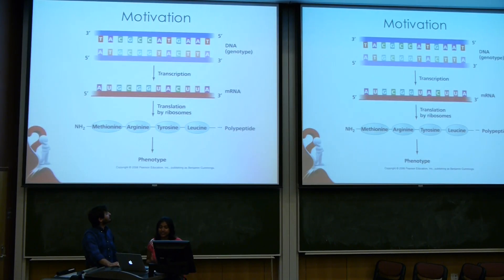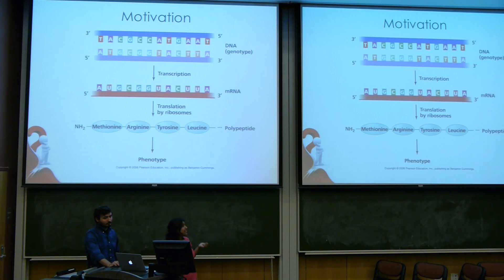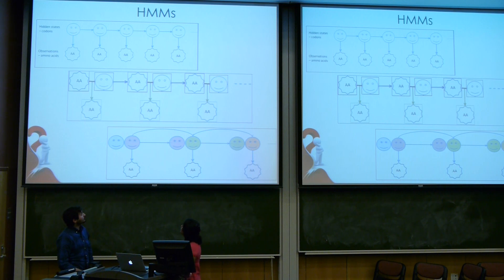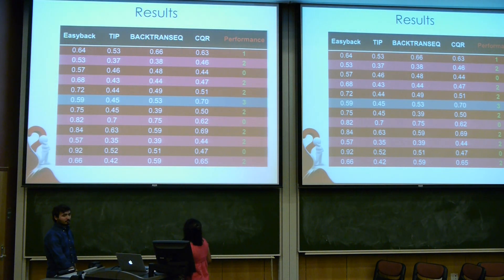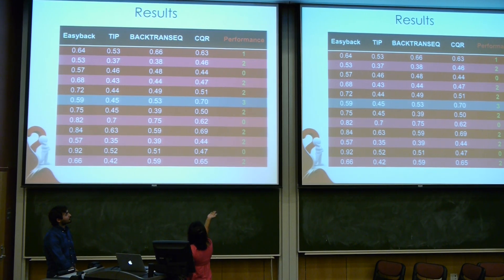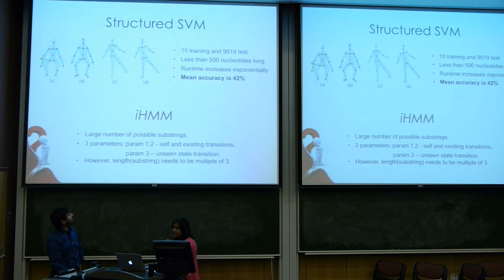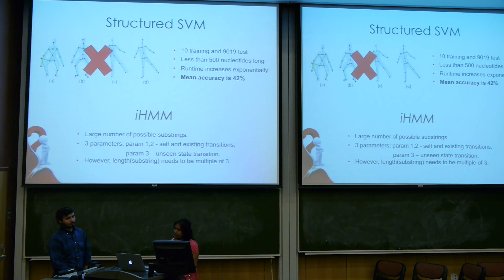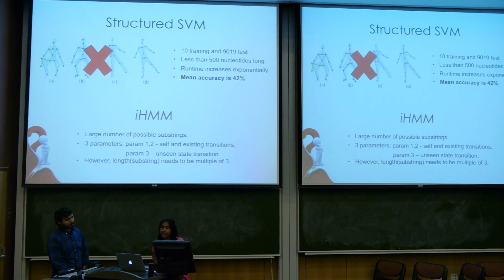10-701 Student Presentation - Predicting Human coding-DNA (cDNA) Sequences from Amino Acid Sequence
Cemal Erdem, Qiangjian Xi, Rittika Shamsuddin

The central dogma of the molecular biology dictates that the flow of genetic information is transferred from genetic material DNA to the proteins. Back-translation, however, is the process of obtaining the DNA sequence given a sequence of amino acids. The uncertainty in this mapping, from proteins to DNA, is due to the degeneracy in the genetic code (codons): one amino acid is encoded by more than one codon, the nucleic acid triplets in the DNA. Thus, in this project first and second order HMM models are employed. Given a human protein sequence, most probable coding-DNA (cDNA) sequence is predicted. The accuracy of correctly encoded codons reaches up to 90% for first order HMM, and to 80% for the second order. Both algorithms have a mean accuracy of around 50%, where the nucleotide sequences are indeed predicted correctly up to 95%. Moreover, additional two here-in proposed variants of the Viterbi decoding are employed but no improvement is achieved in the first order HMM. Lastly, a structured SVM (sSVM) library is utilized and the mean accuracy obtained is 42%. Being the first paper to utilize a dataset of only individual gene-protein pairs of human, we so far showed that neither second order HMM nor the sSVM performs better than the simple first order HMM  in back-translating amino acids to codons.